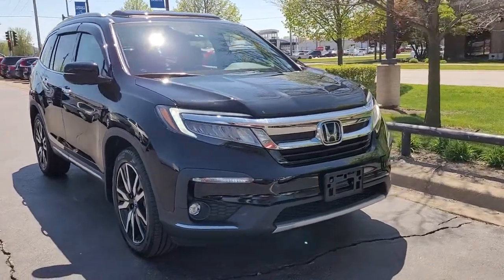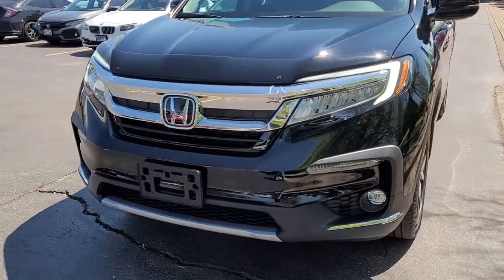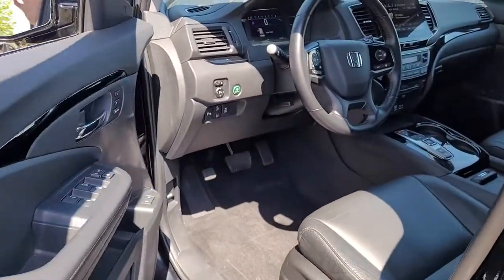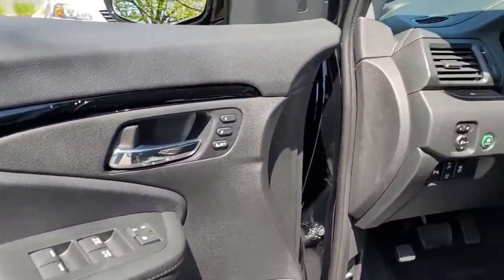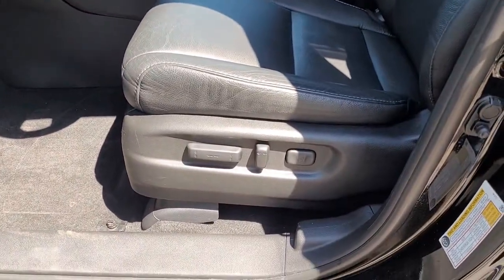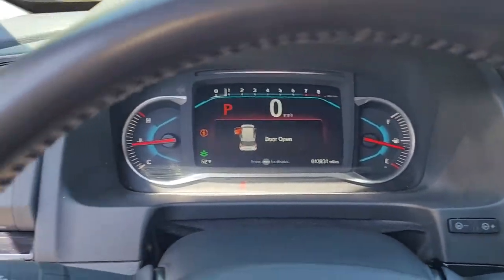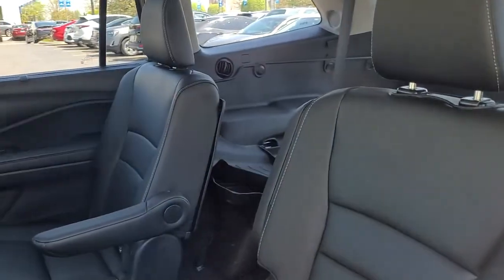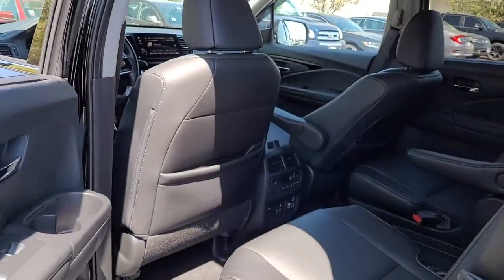2020 Honda Pilot Orland Park, Tinley Park, Palos Heights, Chicago, New Lenox, IL 210367A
Crystal Black Pearl Used 2020 Honda Pilot available in Orland Park, Illinois at Community Honda. Servicing the Tinley Park, Palos Heights, Chicago, New Lenox, IL area.

Recent Arrival! Certified. Odometer is 3959 miles below market average! 19/26 City/Highway MPGbrbrCrystal Black Pearl 2020 Honda Pilot Touring 7 Passenger 19/26 City/Highway MPGbrAll Wheel Drive, One Owner-Local Trade-Clean Autocheck History Report !!!, Dealer Maintained !!!, Priced to Sell Fast !!!, Leather, Heated Seats, Remote Start, Sunroof, Back Up Camera, Bluetooth, Hands-Free, Steering Wheel Audio Controls, USB Port, Phone Charger, Auxiliary Audio Input, Navigation, Rear Entertainment DVD System, Power Liftgate, 3rd Row Seat, To Verify Availability-Please Call Us Before You Come In !!!.brbrTouring 7 Passenger 4D Sport Utility 3.5L V6 24V SOHC i-VTEC 9-Speed AutomaticbrbrHondaTrue Certified Details:brbr  * Vehicle Historybr  * Warranty Deductible: $0br  * Roadside Assistancebr  * Vehicles purchased within New Vehicle Limited Warranty period: extends New Vehicle Limited Warranty to 4 years*/48,000 miles*. Roadside Assistance for the duration of the Certified Pre-Owned Limited Warranty. Up to two complimentary oil changes within the first year of ownership. SiriusXM 90-Day Trialbr  * Limited Warranty: 12 Month/12,000 Mile (whichever comes first) after new car warranty expires or from certified purchase datebr  * 182 Point Inspectionbr  * Transferable Warrantybr  * Powertrain Limited Warranty: 84 Month/100,000 Mile (whichever comes first) from original in-service datebrbrbrDeal With The Best-Community Honda Of Orland Park-South Chicagoland's #1 Honda Dealer-Over 500 Vehicles In Stock !!! We invite you to google us as well, to see the many wonderful 5 STAR reviews we've earned !!!